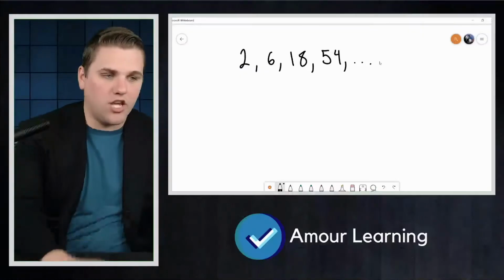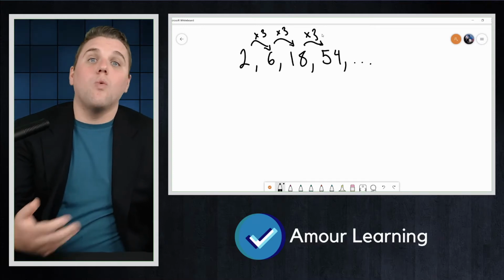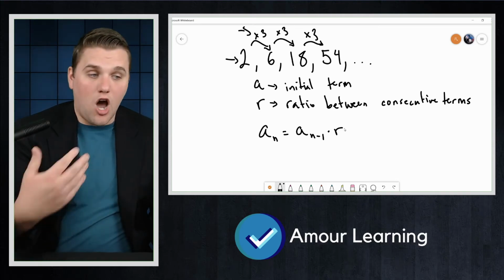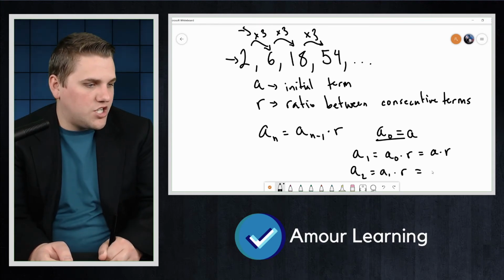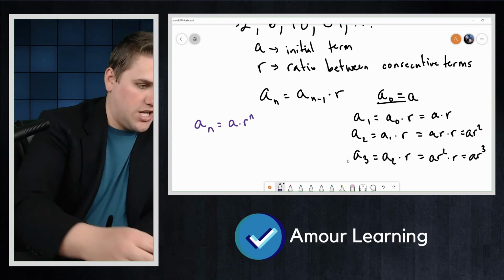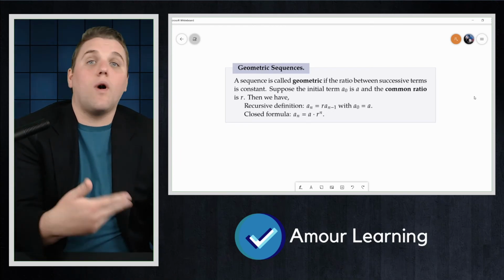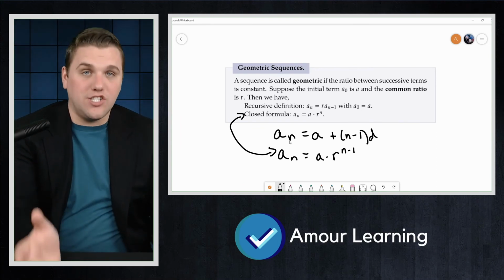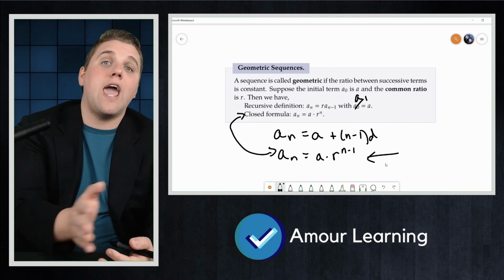Introduction To Geometric Sequences